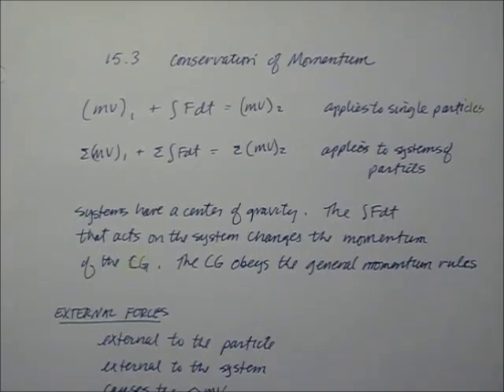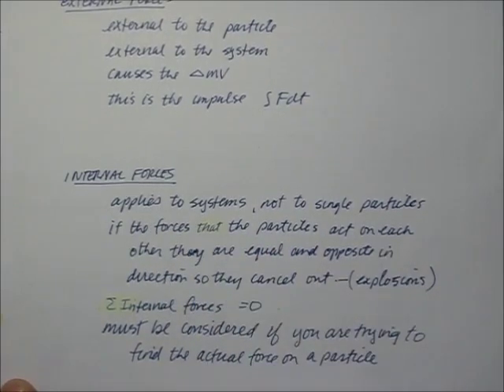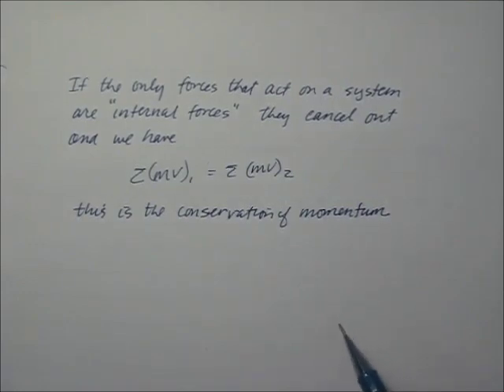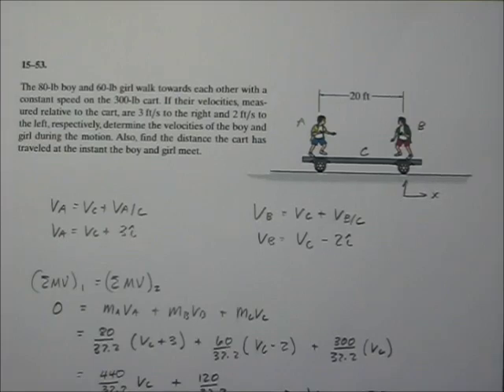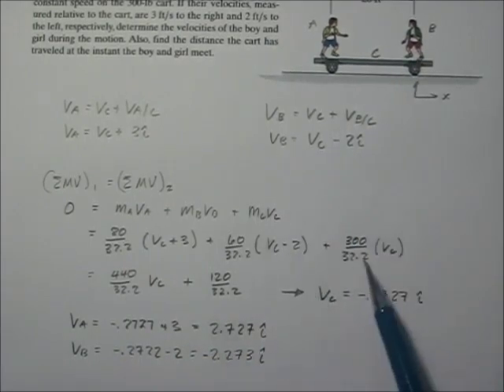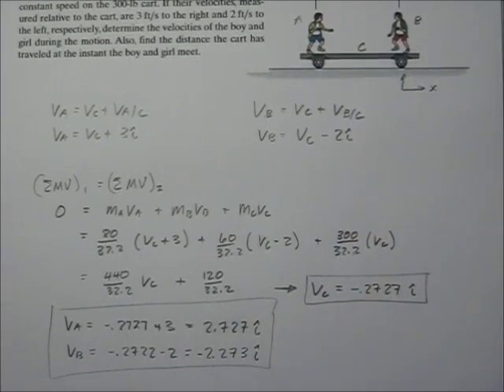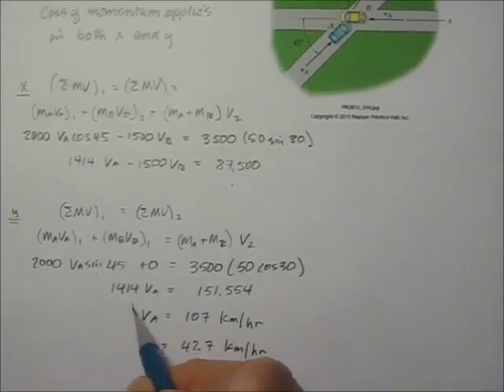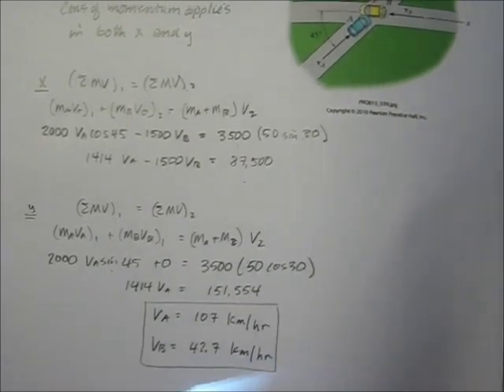Dynamics 15.3a Conservation of Momentum